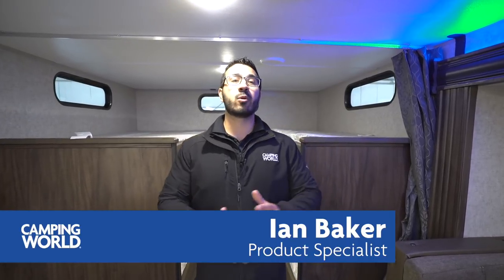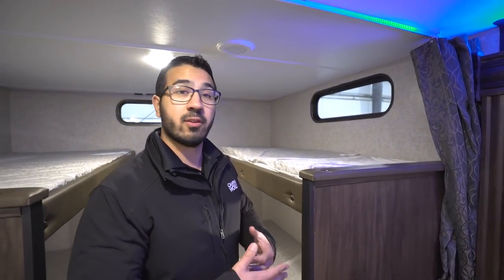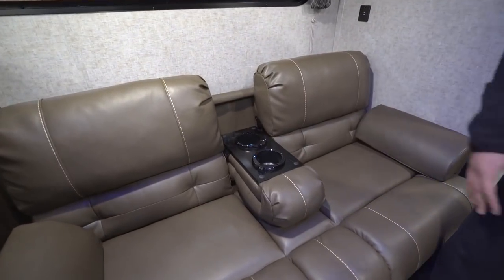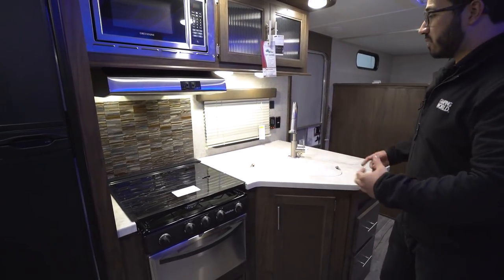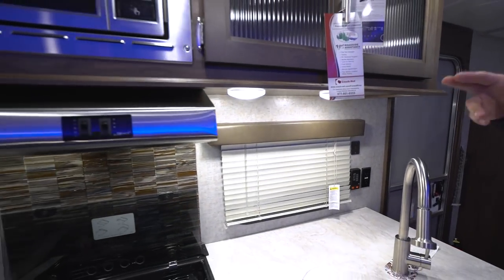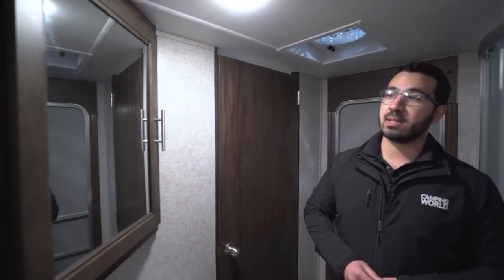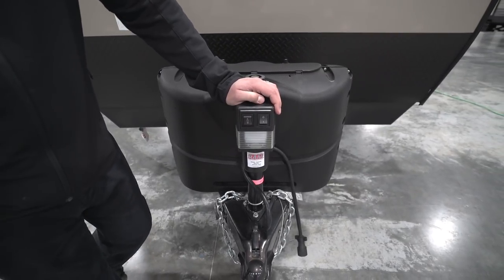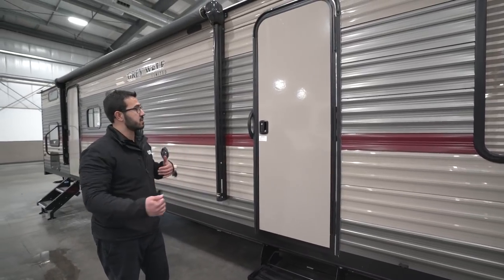2018 Forest River Grey Wolf 29TE | Bunkhouse Travel Trailer - RV Review: Camping World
The Grey Wolf 29TE is perfect for a large family or for a luxury hunting/fishing RV! The 4 bunks are in their own bedroom and you can even option in a queen bed instead if you want two queens! Plus it has a super slide offering plenty of seating and making this camper quite spacious.